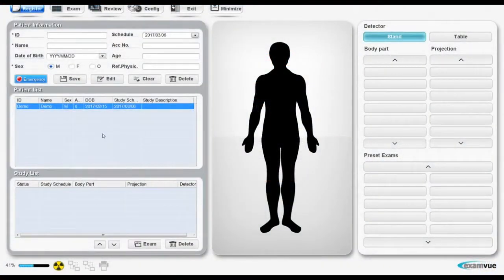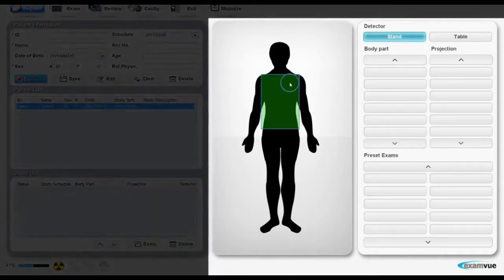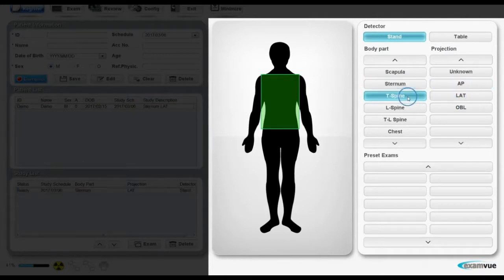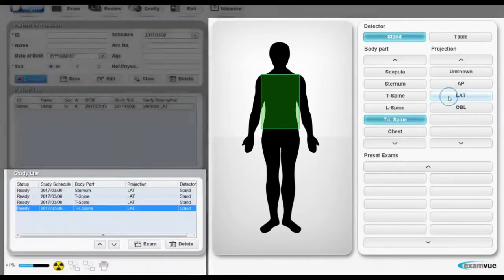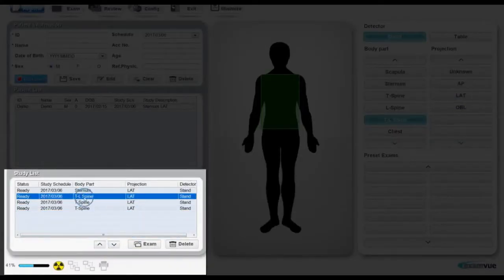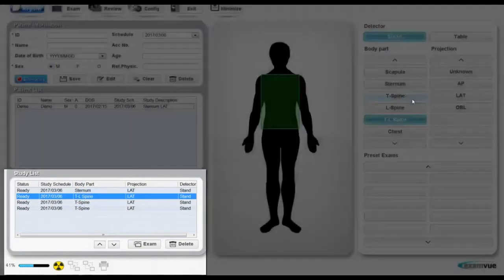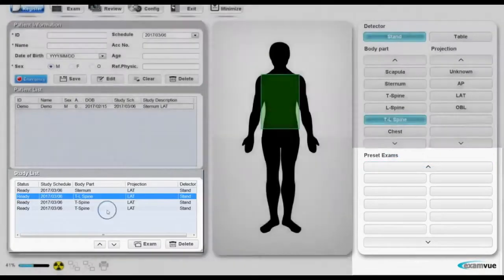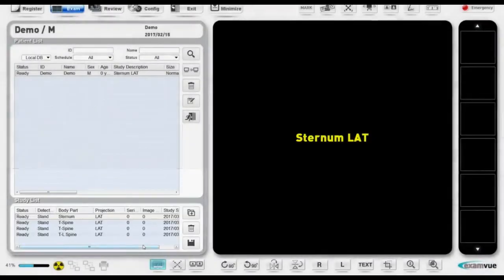Study Setup on ExamVue DR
ExamVue DR Tutorial